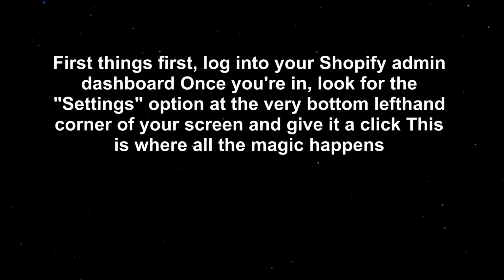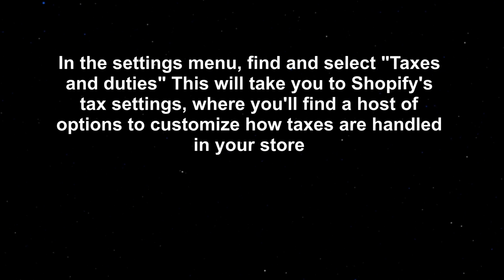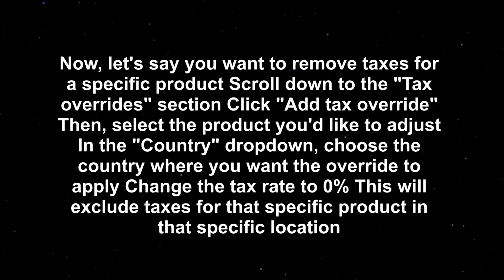How to Remove Taxes From Shopify Checkout - KevinHowTo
How to Remove Taxes From Shopify Checkout: Customize your store's tax settings by learning how to remove taxes from Shopify checkout, either for specific products, customers, or locations, ensuring compliance with tax regulations and optimizing your pricing strategy. Understand the different options available in Shopify's tax settings and how to configure them to suit your business needs.

00:00 Shopify Tax Troubles
00:07 Accessing Shopify Settings
00:15 Navigating to Taxes and Duties
00:22 Removing Taxes for Specific Products
00:34 Exempting Specific Customers from Taxes
00:42 Managing Taxes by Location
00:50 Recap